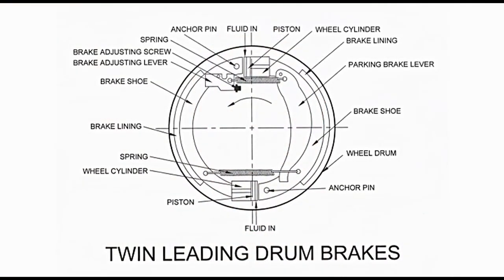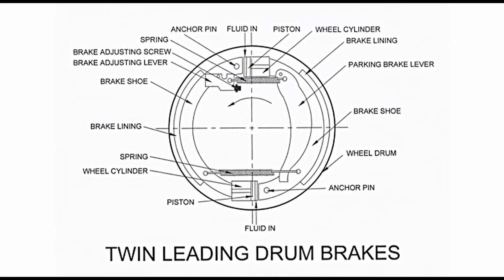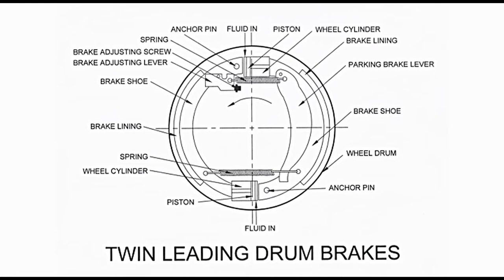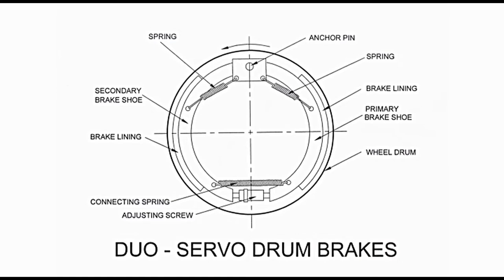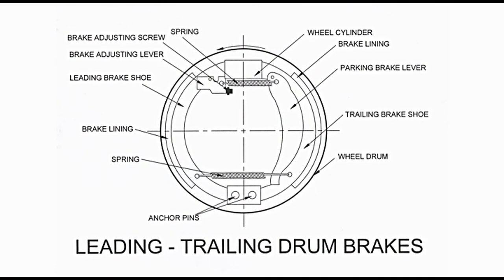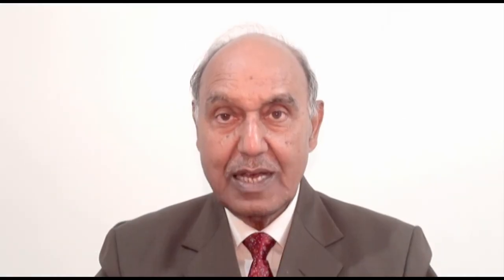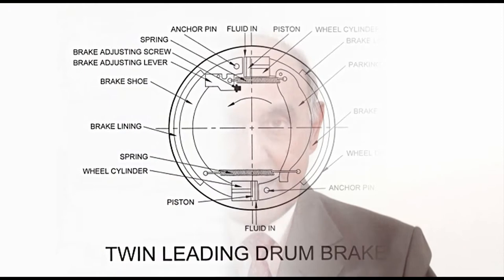CONTROL MECHANISMS IN AUTOMOBILE - BRAKES, Part 3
In this lecture, viewers will find discussion on Twin leading drum brakes, Duo-servo drum brakes and Disc brakes (including fixed caliper and floating caliper disc brakes). I have also discussed Parking brake in this lecture. This should inform viewers about details of construction and working of these brakes. As far s brakes are concerned, by now, we have learnt about their necessity, and their different types. In coming lecture, I would be talking about their methods of actuation. We will learn about how brakes are actuated.